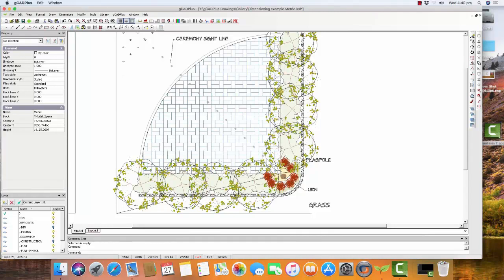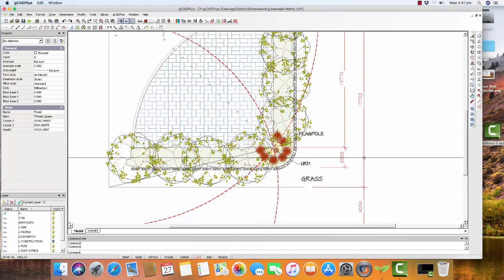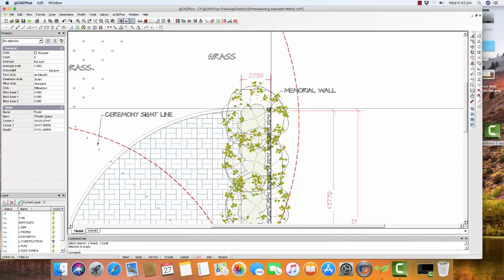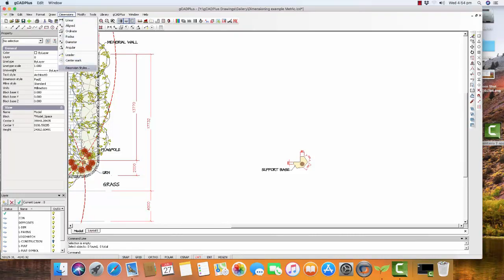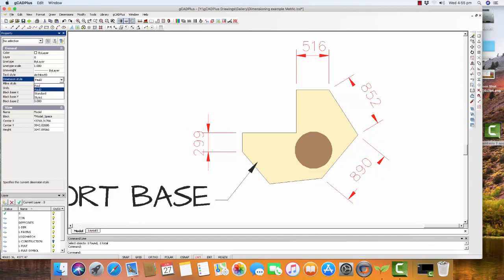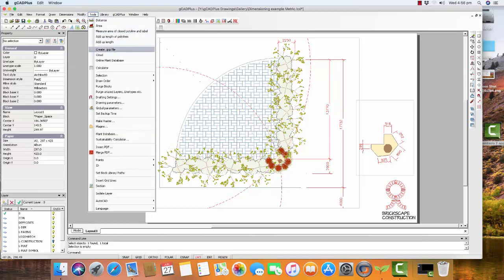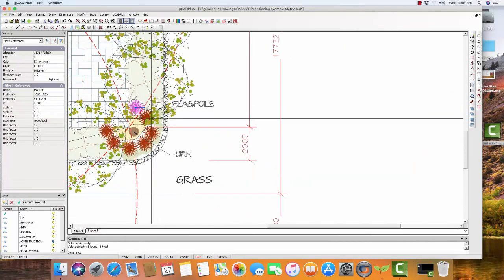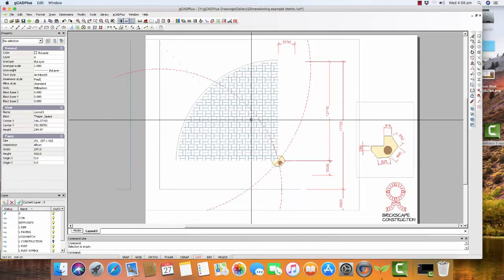Using dimension styles in landscape drawings.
We take a design for a contemplative space in a public park and provide enough dimensional information for a construction team to complete the job. The designer had set the drawing properties such that the cursor in layout space did not show clearly. We show how to overcome that problem.